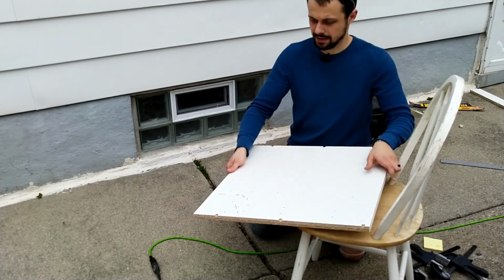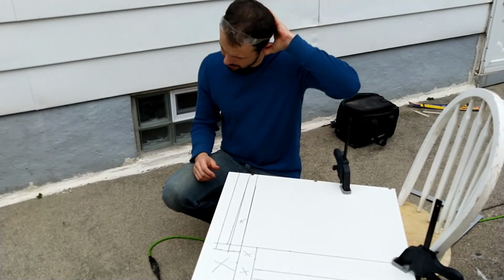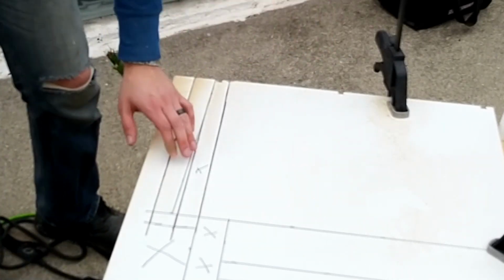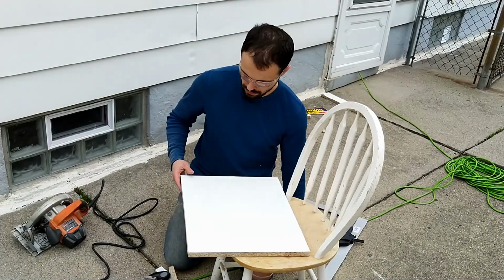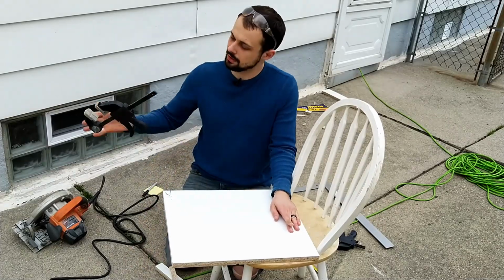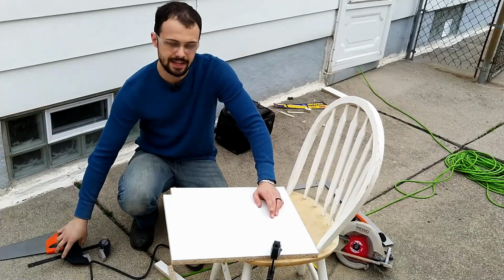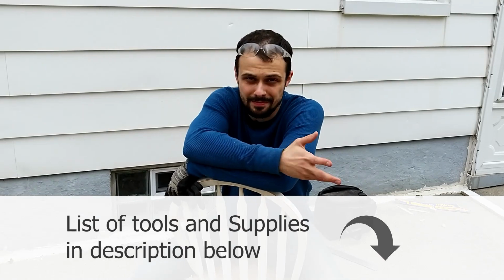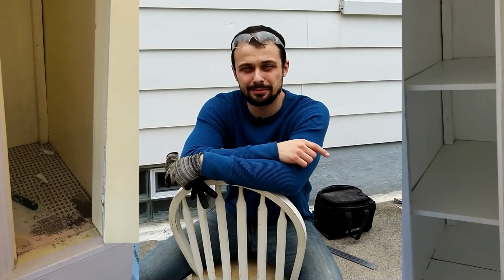How to Create Quick and Easy Shelves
A quick and easy way to make and install shelves with minimal tools and supplies.

Supply / tool list below
- Wood
- Screws
- Circular Saw (one of the top rated on Amazon... could not find the one I was using)
- Driver (porter cable I used)
- Quick clamps (these are different than used in the video, though I have used these and these are excellent quick clamps)
- Level
- Straight Edge / Square
- Hand Saw (different, seemed to have good reviews)
- Marker
- Safety Gear (earplugs, etc.)